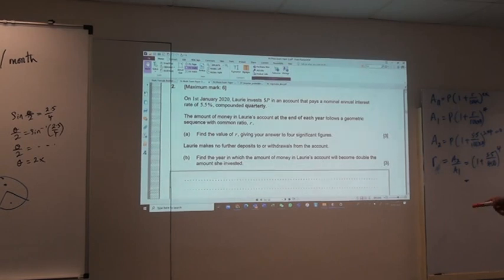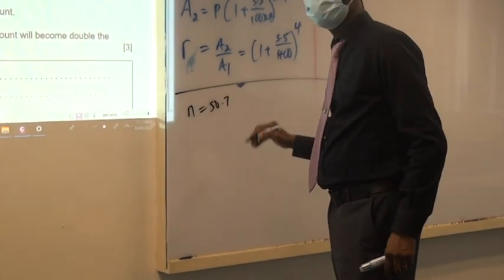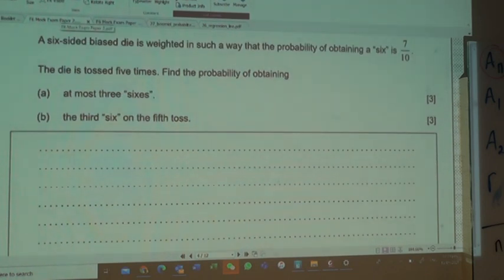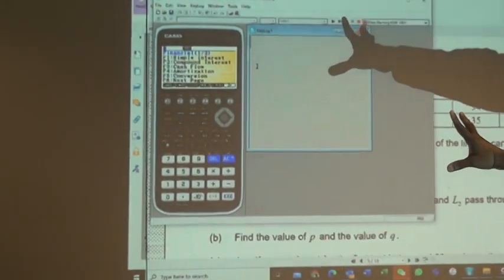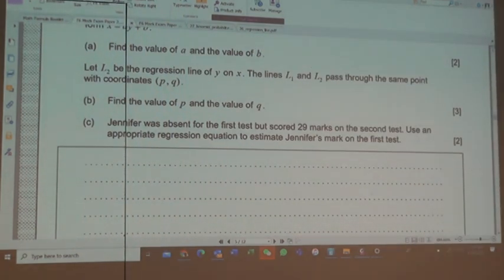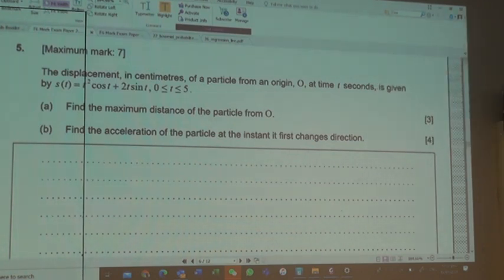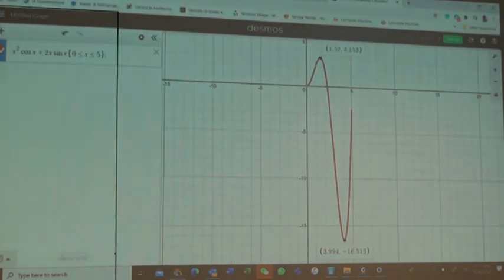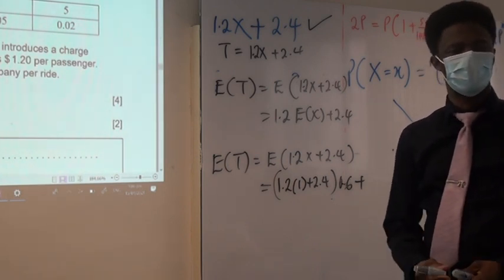Thur 15 April 2021: IBDP Mock Exam Feedback (Paper 2 Begins, Part 2 of 3)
The feedback and correction of the mock exam begin today.
Paper 2, Part 3: